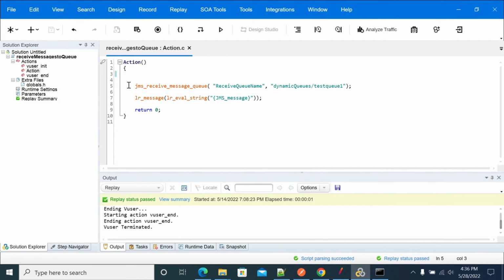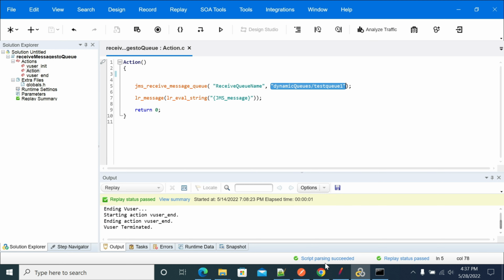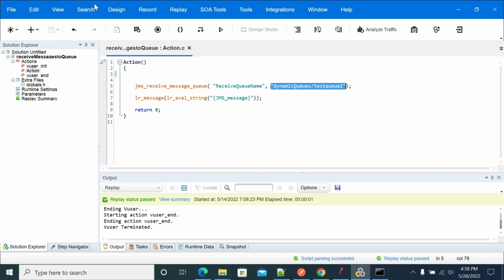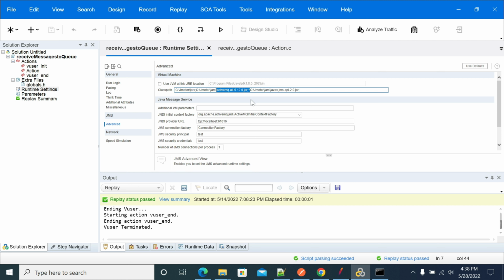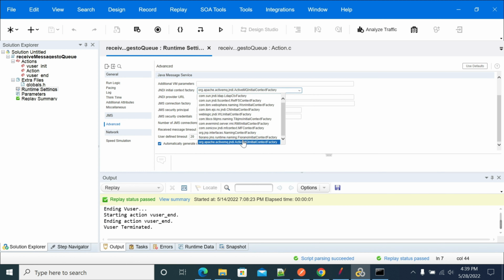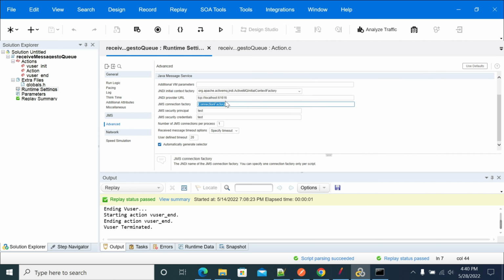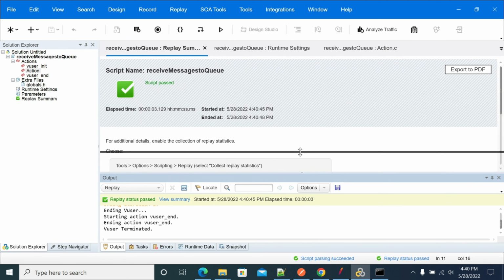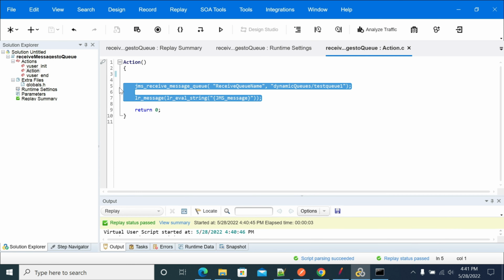How to Read Messages from Queue in LoadRunner using Web services Protocol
How to Read Messages from Queue in LoadRunner

As a part of LoadRunner Tutorial, in this video, I have given clear explanation about how to read messages from queue in loadrunner.

Promo Music Credits:
Track: Damascus